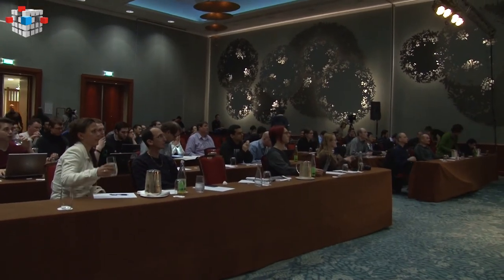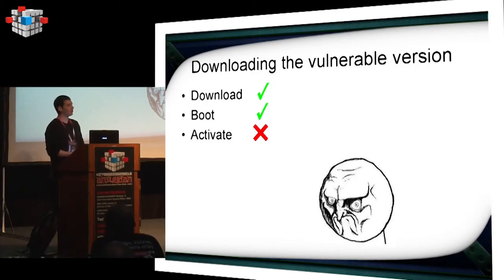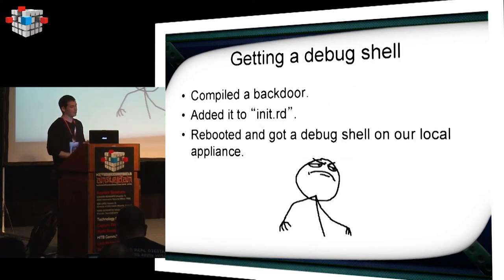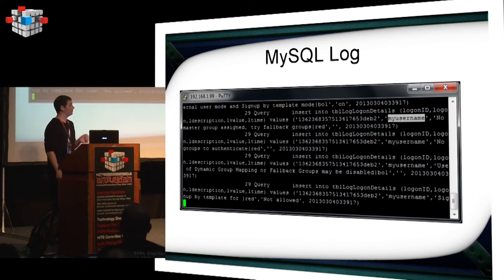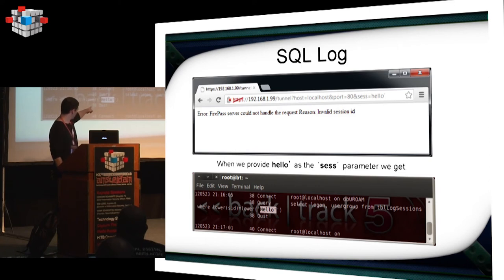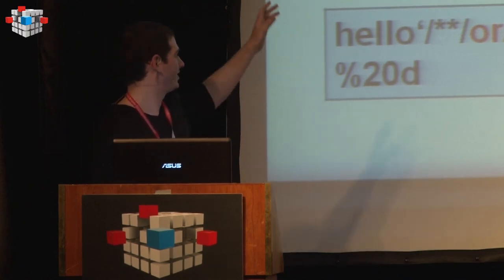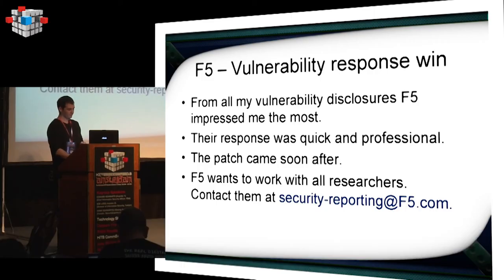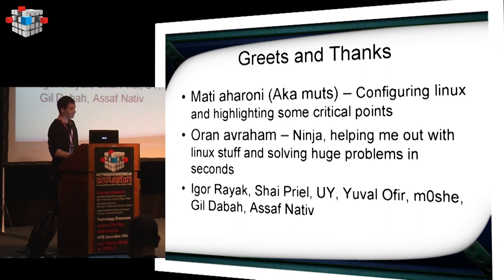HITB2013AMS D1T2 Tal Zeltzer - Analysis to Remote Root 0day in a SSL-VPN Appliance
PRESENTATION ABSTRACT:

Today most networks present one "gateway" to the whole network -- The SSL-VPN. A vector that is often overlooked and considered "secure", we decided to take apart an industry leading SSL-VPN appliance and analyze it to bits to thoroughly understand how secure it really is.

During this talk we will examine the internals of the F5 FirePass SSL-VPN Appliance. We discover that even though many security protections are in-place, the internals of the appliance hides interesting vulnerabilities we can exploit. Through processes ranging from reverse engineering to binary planting, we decrypt the file-system and begin examining the environment. As we go down the rabbit hole, our misconceptions about "security appliances" are revealed.

Using a combination of web vulnerabilities, format string vulnerabilities and a bunch of frustration, we manage to overcome the multiple limitations and protections presented by the appliance to gain a remote unauthenticated root shell. Due to the magnitude of this vulnerability and the potential for impact against dozens of fortune 500 companies, we contacted F5 and received one of the best vendor responses we've experienced -- EVER!

ABOUT TAL ZELTZER

Tal Zeltzer is an Israeli security researcher, reversing by day and hacking by night. Tal has a history of 0days behind him, ranging from his latest PCAnywhere findings to embedded systems and web applications. He spends most of his free time conducting research and developing research tools.